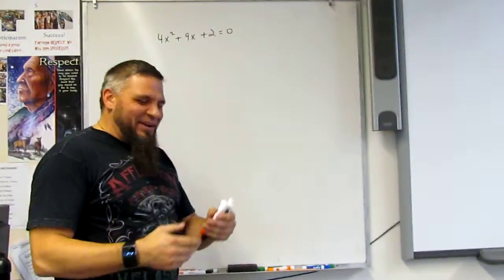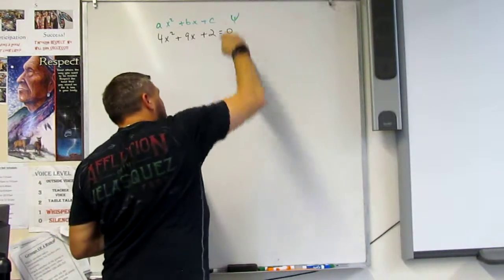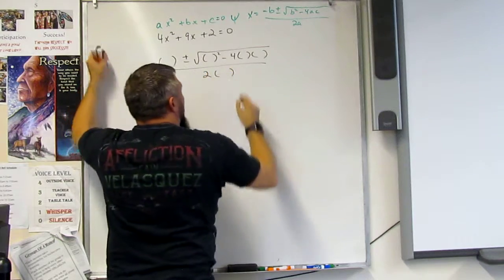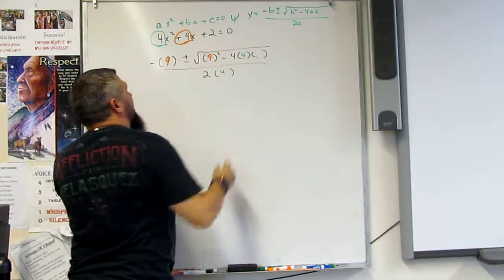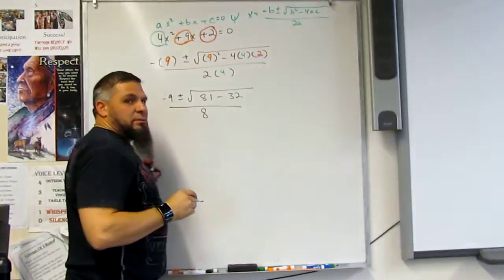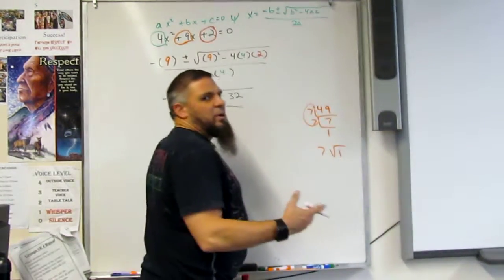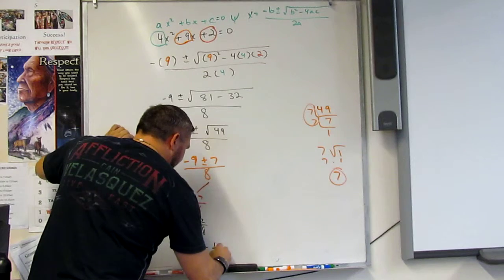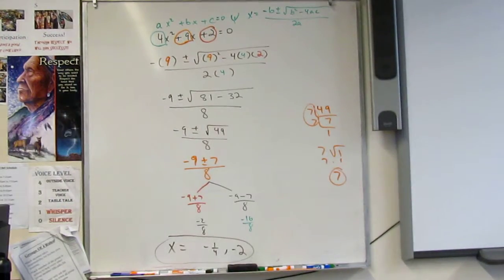MTS Precalculus Alg2 Quadratic Formula Ch2